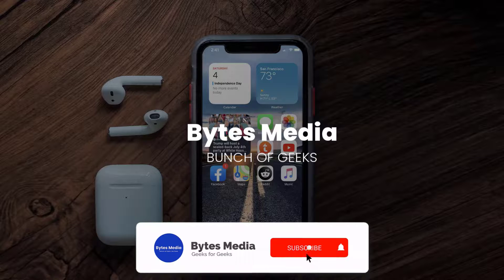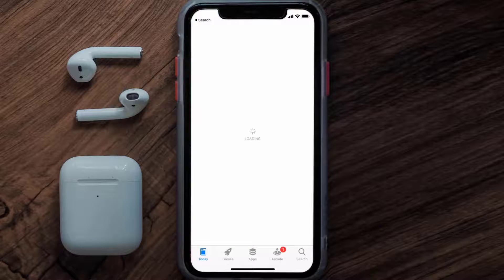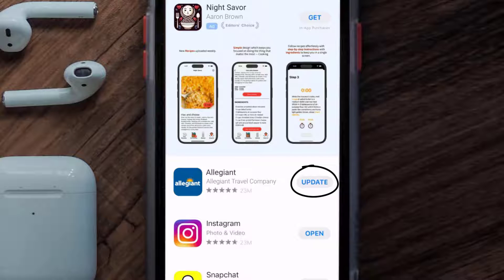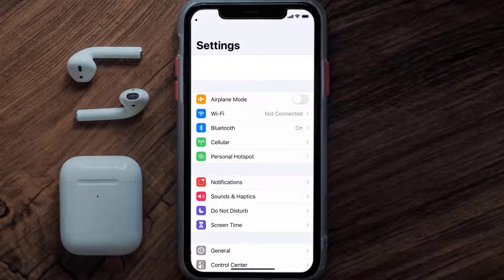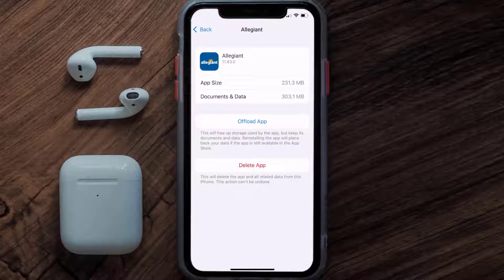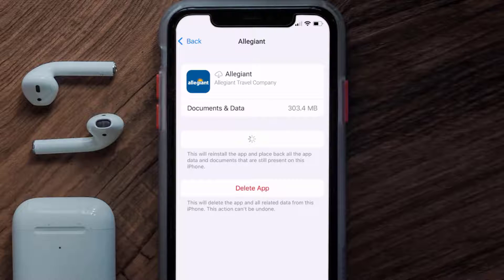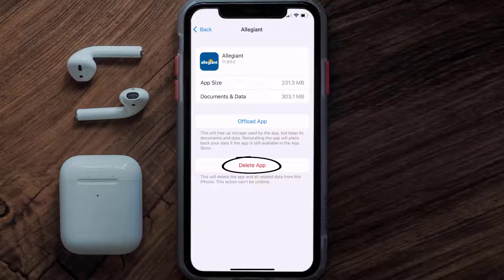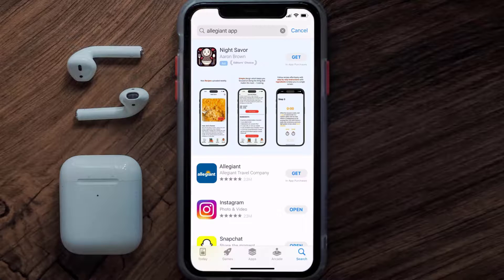Allegiant App Not Working: How to Fix Allegiant App Not Working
In this video, I'll show you How to Fix Allegiant App Not Working. This is the easiest and fastest way to Fix Allegiant App Not Working. Make sure you watch until the end of this video to find out How to Fix Allegiant App Not Working on ios. These methods work on iOS 11 as well as iOS 12, iOS 13, iOS 14, iOS 15 and iOS 16. Hope you enjoy!

Video Parts:
00:00 Intro: How to Fix Allegiant App Not Working
00:07 1.Solution: Update Allegiant App
00:27 2.Solution: Clear Allegiant App cache files
00:57 3.Solution: Delete and Reinstall Allegiant App
01:19 Outro: Ending